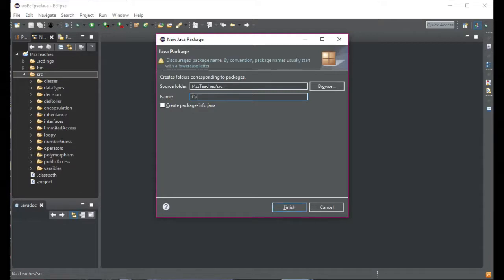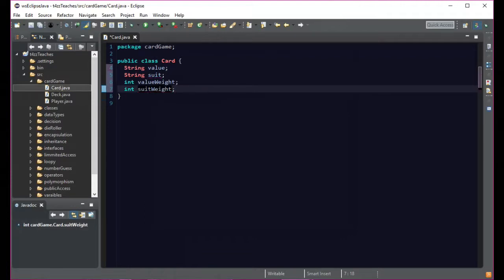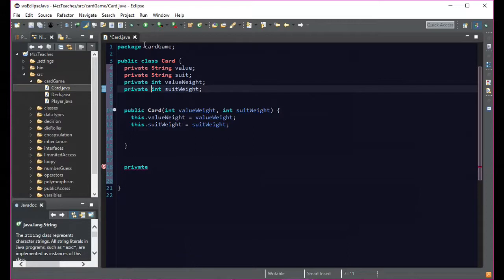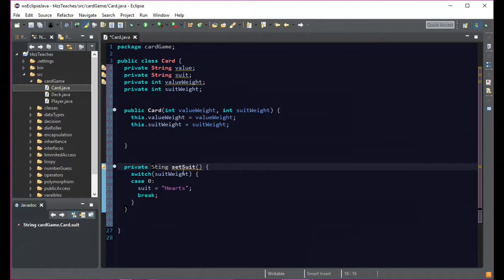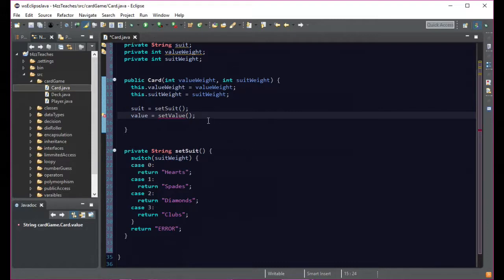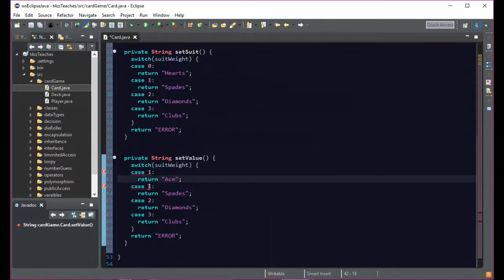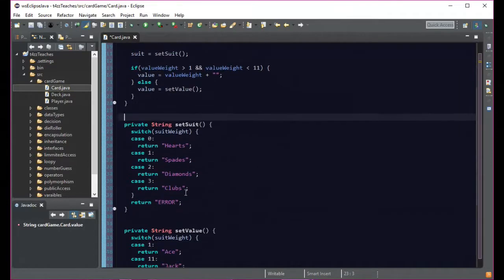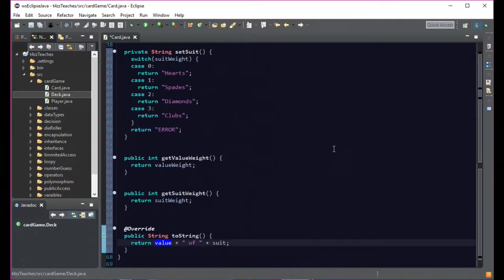T4zzTeaches Java (E20) - A Card Class